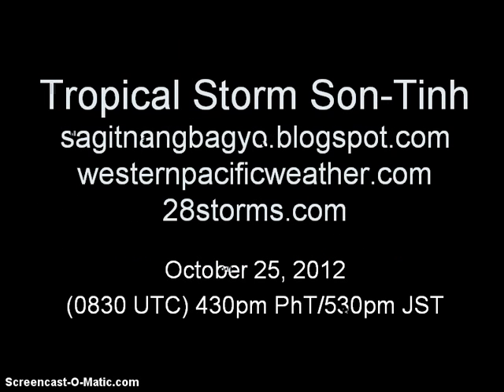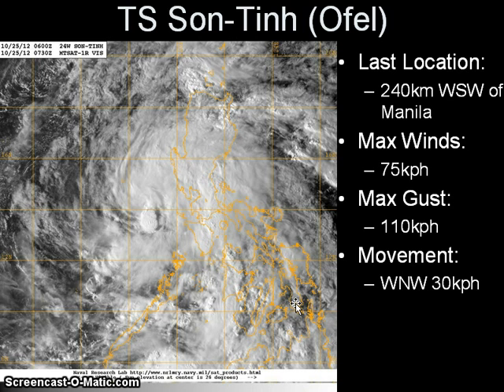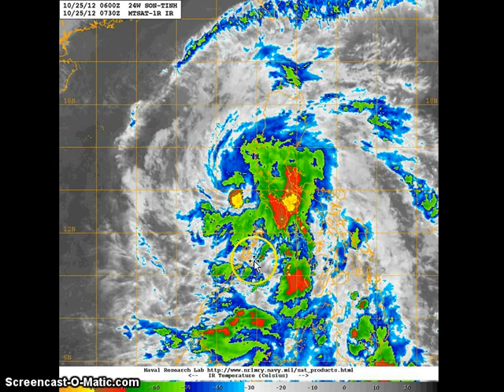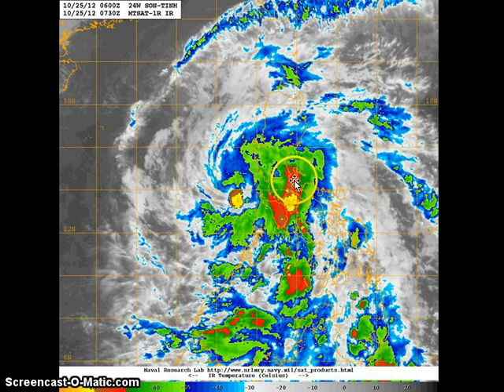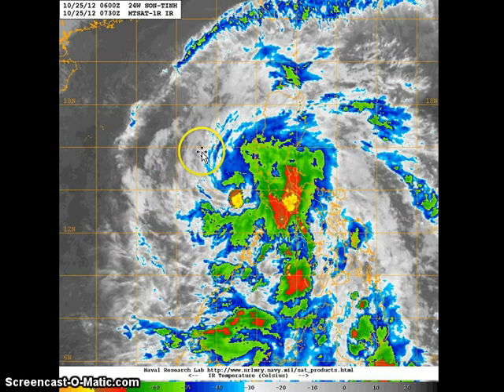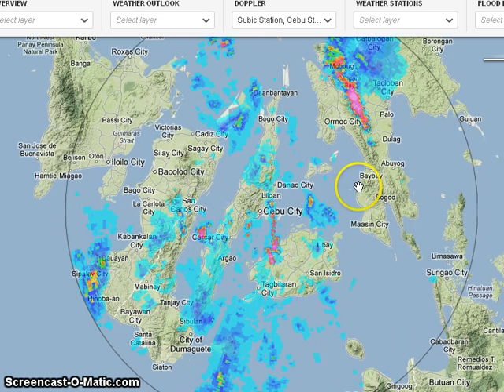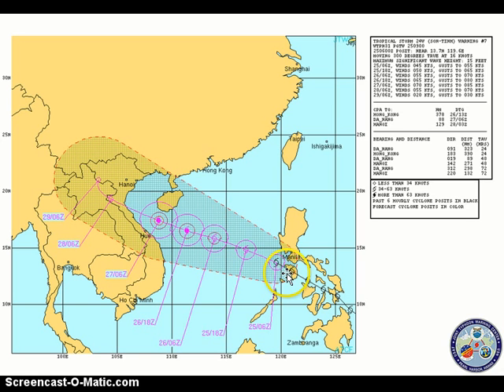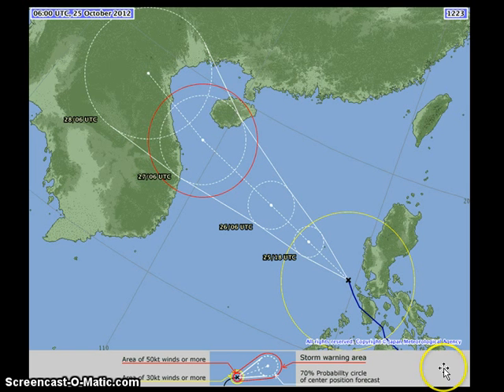Tropical Storm Son-Tinh (Ofel) Update October 25, 2012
Here is our latest Video Update on Tropical Storm Son-Tinh (Bagyong Ofel) and also a brief update on Hurricane Sandy in the Atlantic Basin.

Tropical Storm Son-Tinh is now moving away from the Philippines but is still bringing widespread rains across Western Visayas and Central and Southern Luzon. Many areas have received as much as 150mm of rain in the past 24 hours resulting in widespread floods and even landslides. The storm has also wreaked havoc in the travel plans of many Filipinos as thousands are currently stranded in seaports and airports. This upcoming weekend is a significant time for the country due to the All Saints Day on November 1. Thankfully, we expect weather conditions in the country to start getting better by Saturday.

TS Son-Tinh is now forecast to continue moving across the South China Sea or the West Philippine Sea. The system will likely intensify further and has a small chance of becoming a typhoon-as is being forecast by the Joint Typhoon Warning Center. Typhoon or not, Son-Tinh will likely threaten parts of Vietnam by Sunday with strong winds and widespread rains.

Meanwhile, on the other side of the world, Hurricane Sandy is currently impacting Eastern Cuba after moving across Jamaica earlier today. The system is a Category 2 Hurricane and will move across the Bahamas by tomorrow. Sandy is being closely watched in the United States due to the potential of major impacts especially in the Northeast Regions by Sunday and Monday.

This video is NOT OFFICIAL! Please continue checking out your country's weather bureau for the latest official warnings and forecasts for your area. Stay safe!